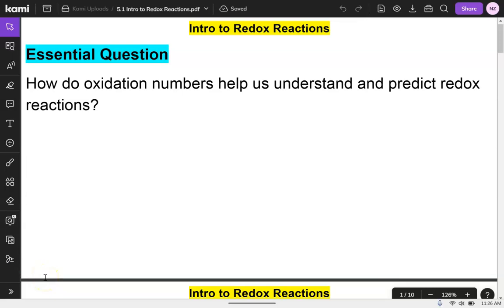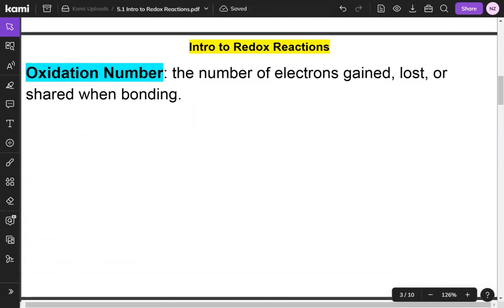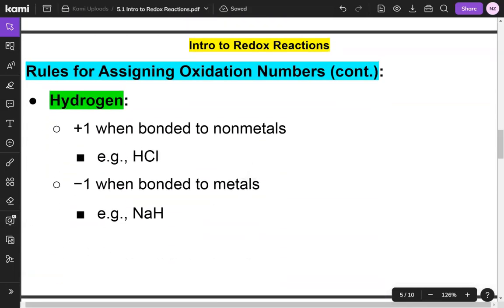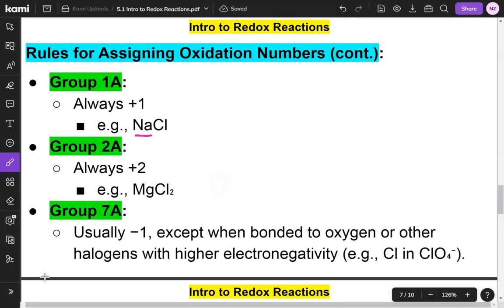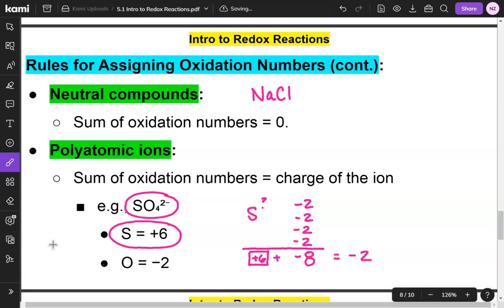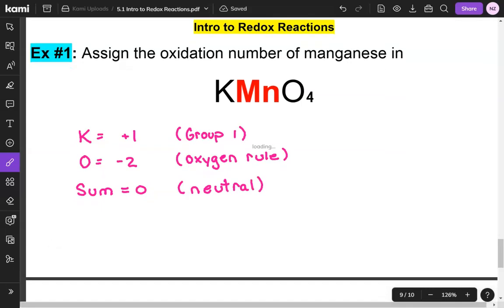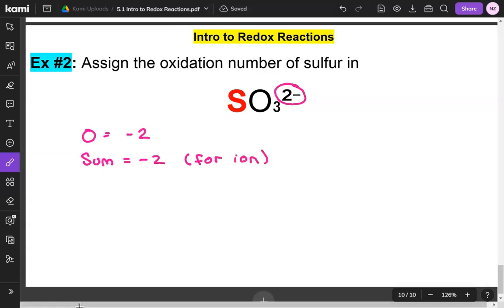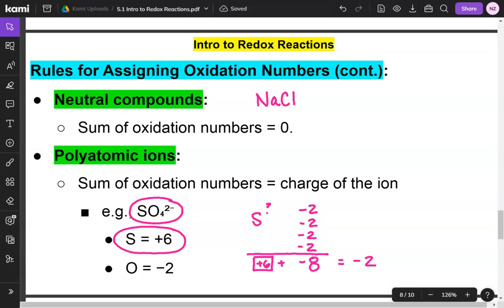Intro to Redox Reactions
In this video, I introduce redox reactions and show how to assign oxidation numbers step by step. I explain oxidation vs. reduction, then work through examples and practice problems. By the end, you will know how to identify which elements are oxidized and reduced.